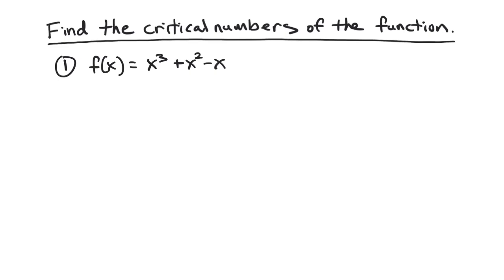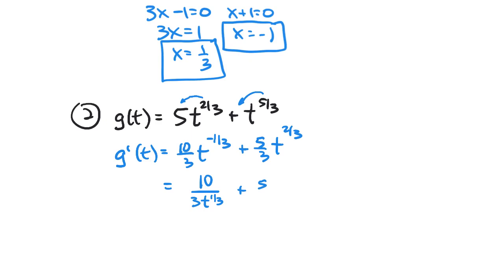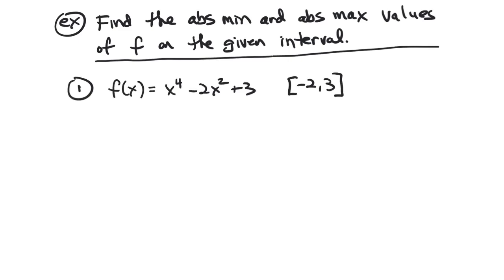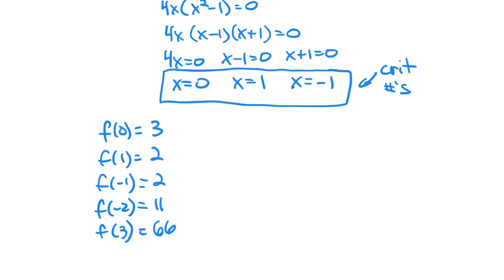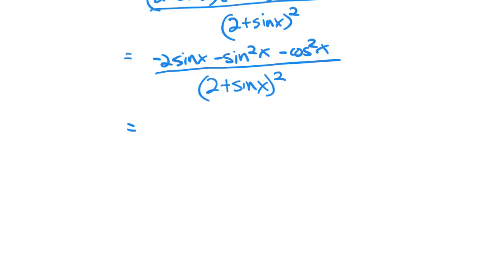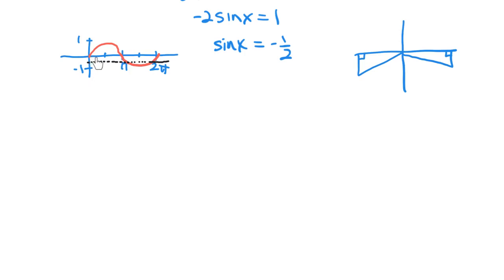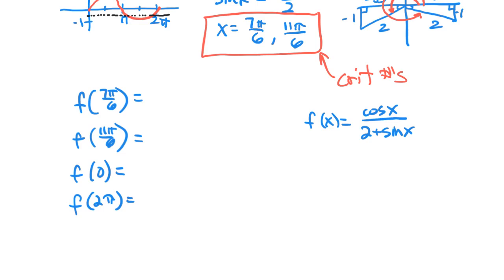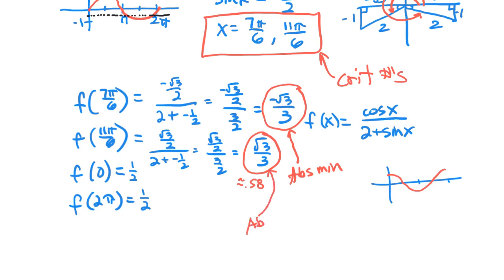Calculus I sect 4.1 part 2 - Maximum and Minimum Values (old video)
This video covers critical values and local and absolute maximums and minimums. This video is part 2 of a two-part video series.